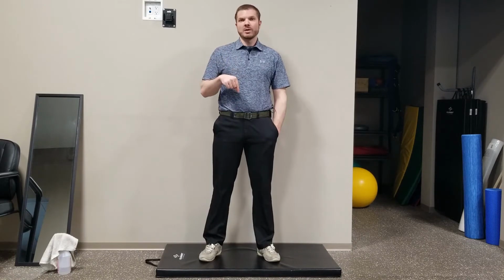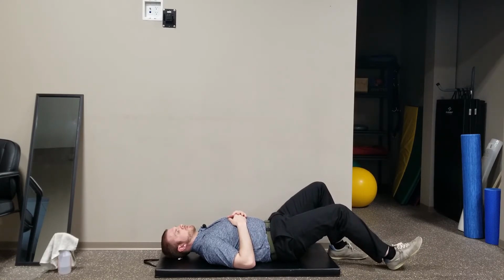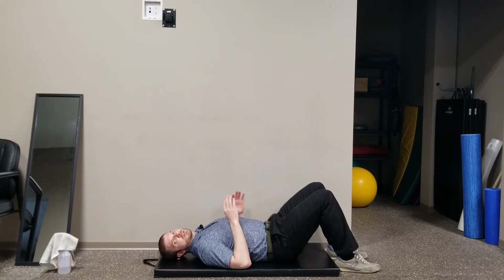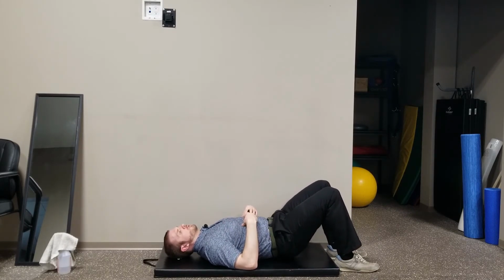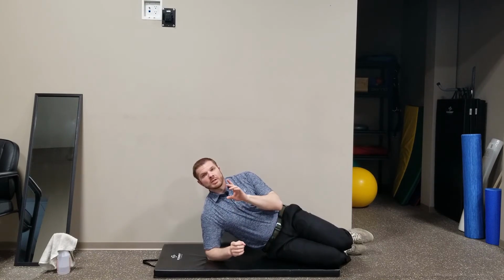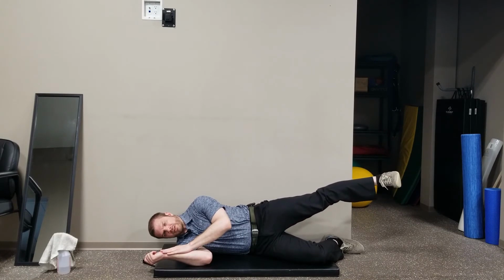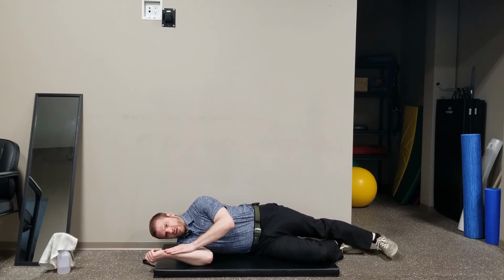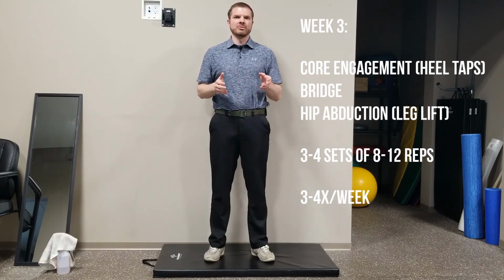Zero to Squat - Week 3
Week 3 of the Zero to Squat series. Progression of the core engagement, addition of the leg lift, and a review of the bridge movement.